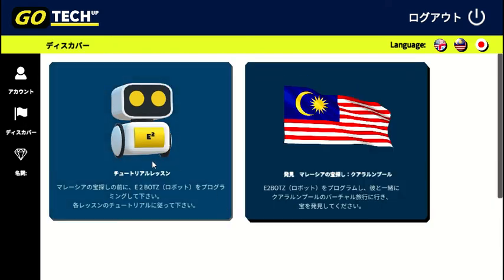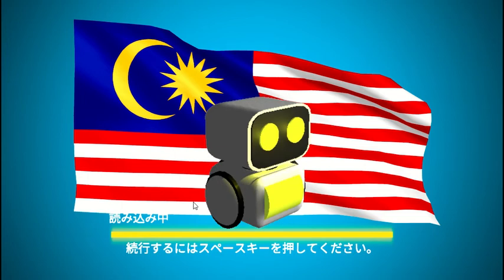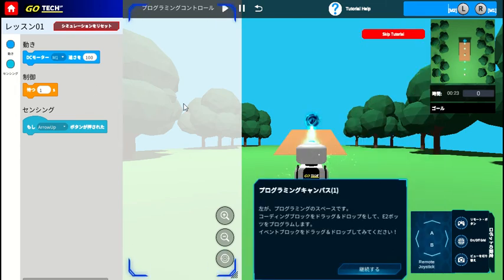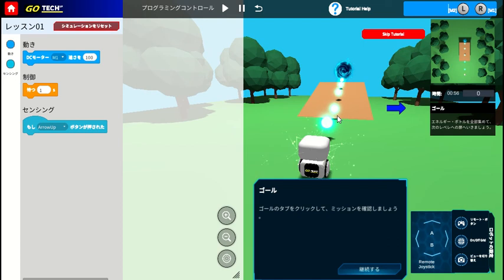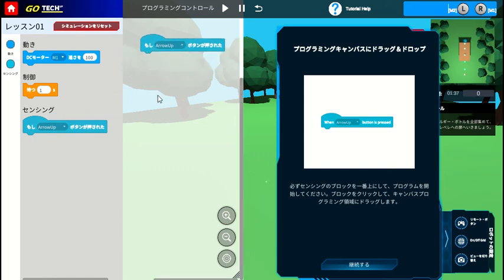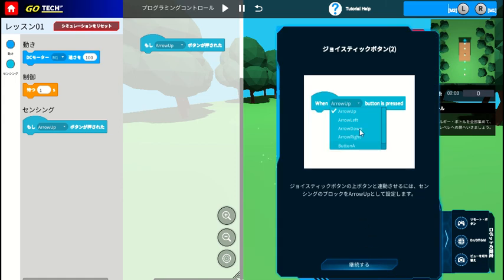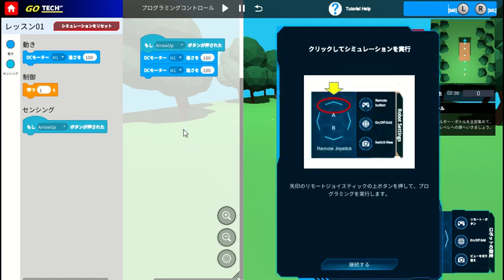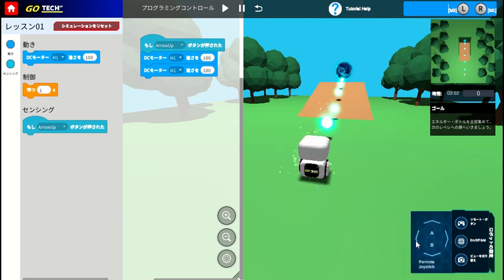GoTechUp: Discovery Malaysia Treassure Hunt Tutorial Lesson